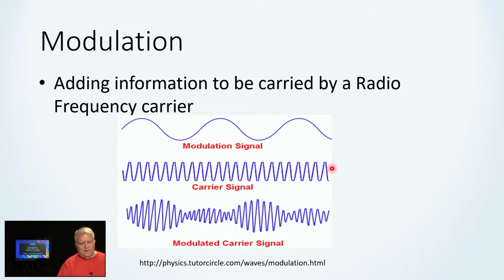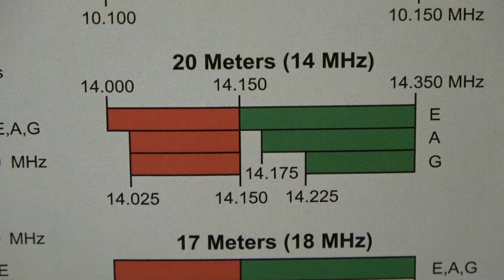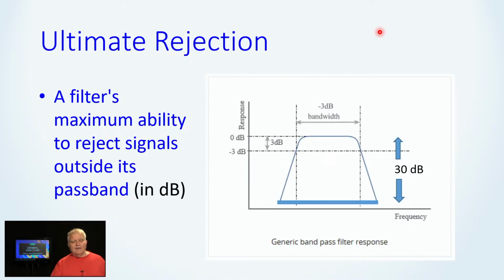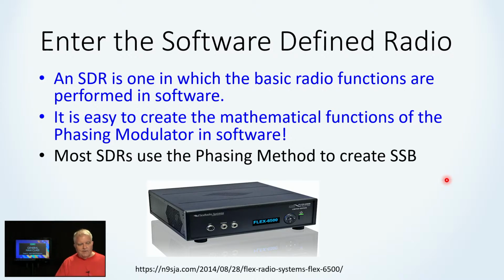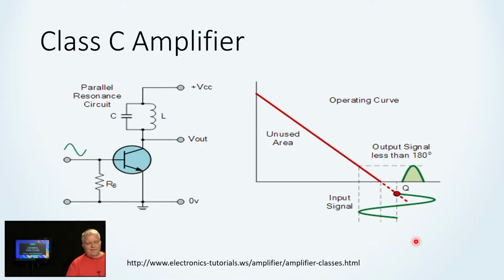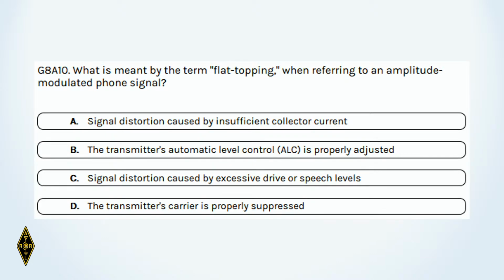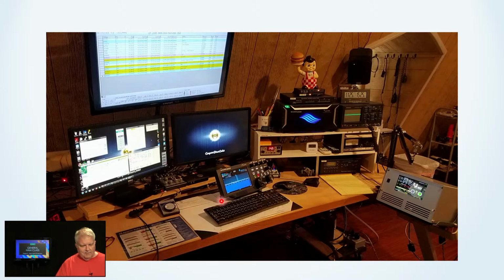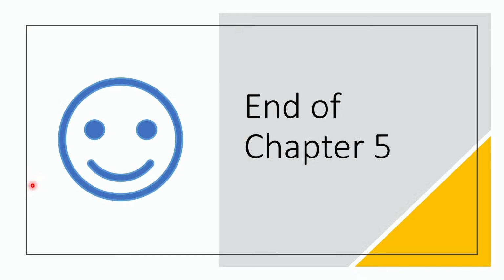General Class 10th Edition - Chapter 05 - Radio Signals & Equipment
This is a Ham Radio Class for Intermediate Amateur Radio Operators.

NOTE: This link gives read only access to the files. You can view and copy them using just this link. Refresh your browser window if needed. If you have a Dropbox account they will tell you to ask me to give you full access to the files (so you could edit or delete them). We don't want this. Students in the past have inadvertently deleted files in the folder. I ignore these requests.